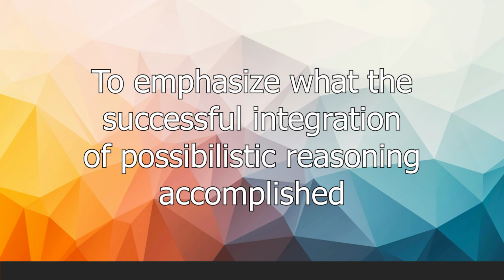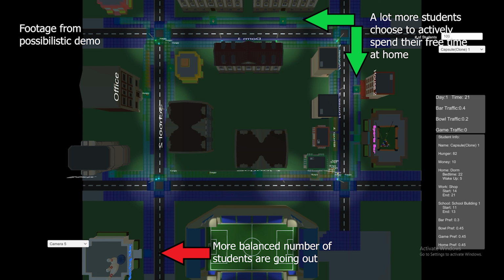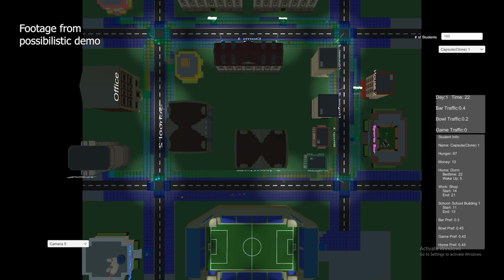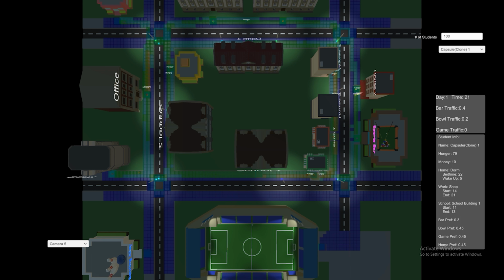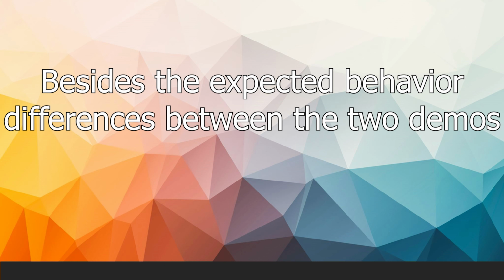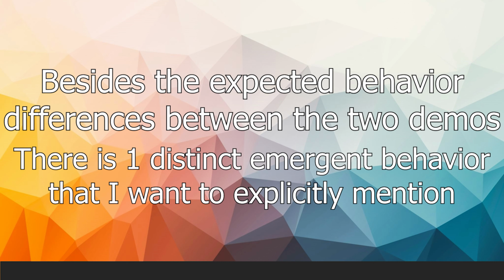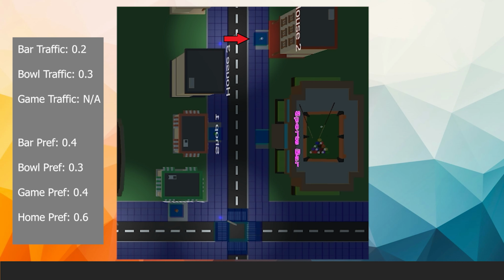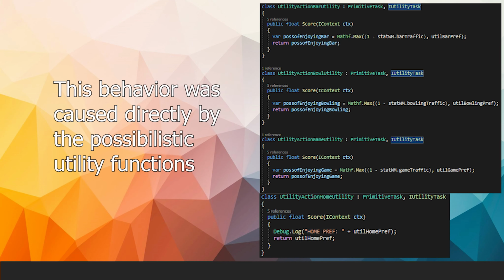AIIDE 2022 Short Paper "Example Implementation For Using Possibilistic Hierarchical Task Networks"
This is the demo video made to accompany the AIIDE 2022 Software Track Short Paper submission titled "Example Implementation For Using Possibilistic Hierarchical Task Networks", written by Braeden Warnick.

The accompanying short paper can be found at the following

The Research Track Long Paper submission that covers the research behind this work more in-depth can be found